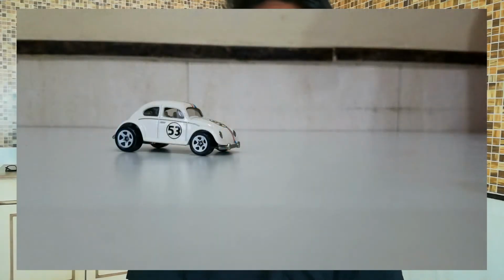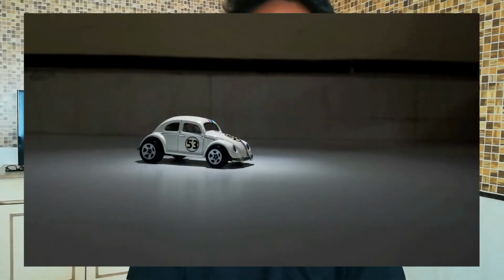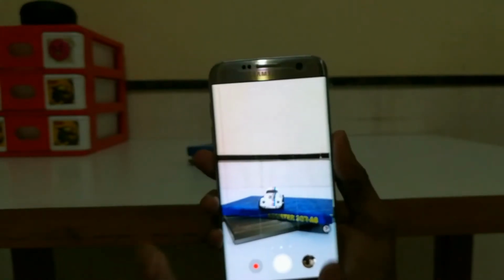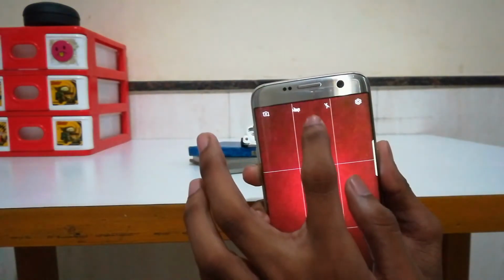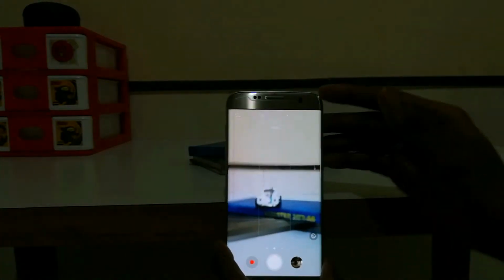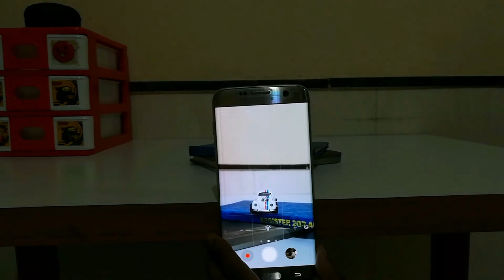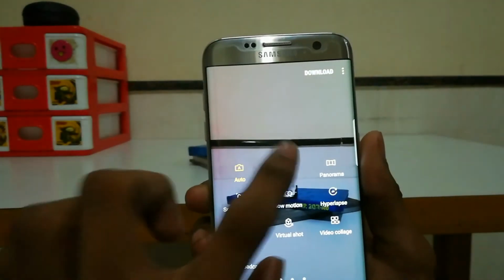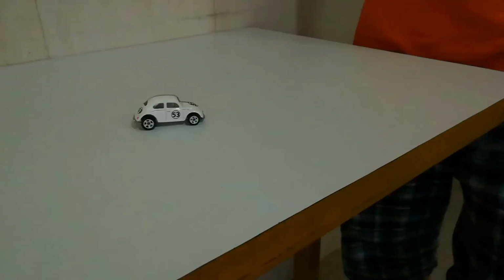BASIC OF SMARTPHONE PHOTOGRAPHY | How to take Amazing pic on your mobile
Hey guys its me the SR  Back with another video

So today i will teach you basics of smartphone photography

Pics i clicked in for video
(Just in case if you wanna see how i clicked it )

4 basics:

Lighting
Subject
Angle
Perspective
Friend 😜 (optional) :p

Basic features on smartphone to use for better clicks :

HDR
Tap to focus
Brightness adjustment
Gridlines ( rule of thirds )
Manual mode / pro mode

And as always "be a Maniac".

Its over go ...